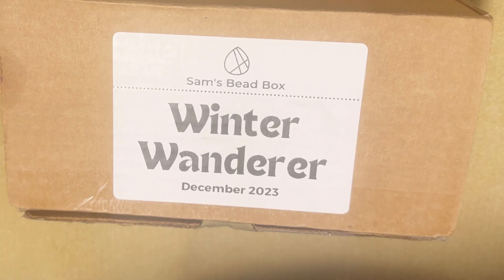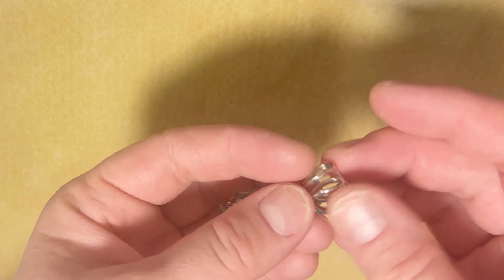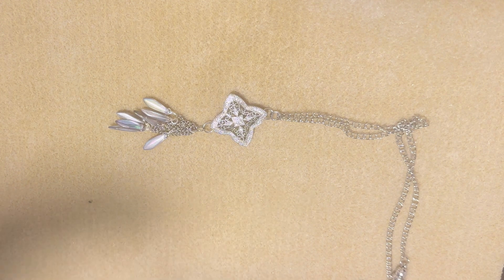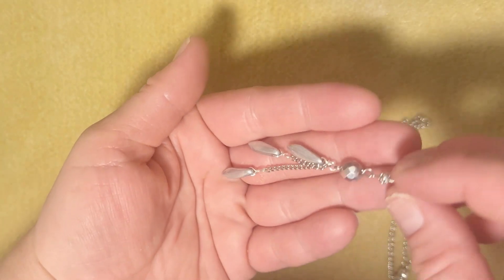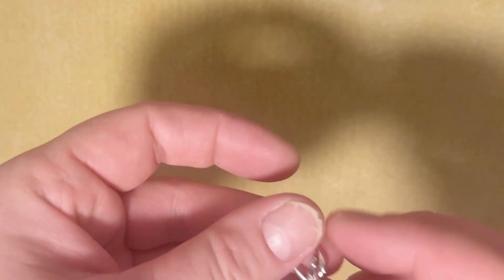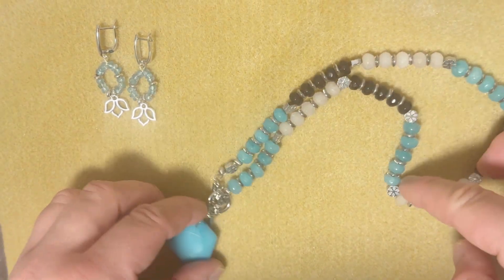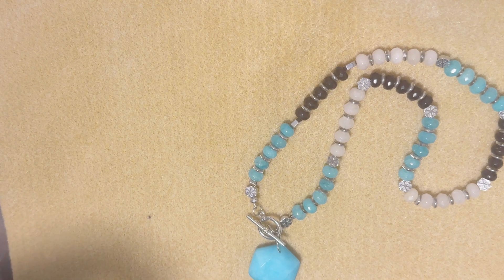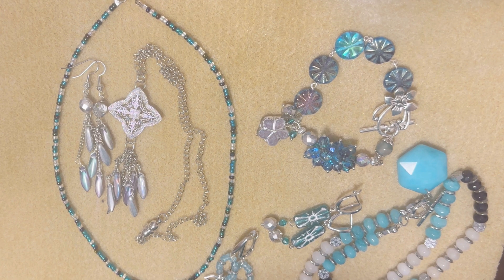Sam’s Bead Box. December 2023. Finished Jewelry.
Today I want to share you my Sam’s Bead Box finished jewelry. Have a great winter !

The earrings hooks that I used can be found here